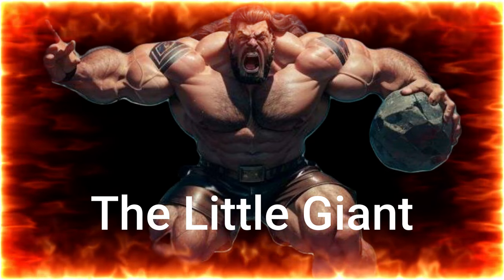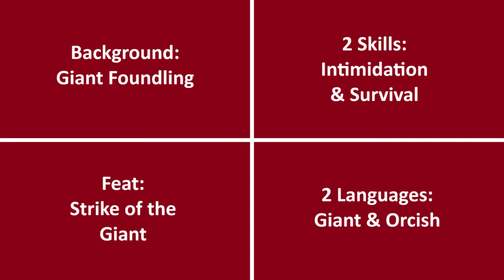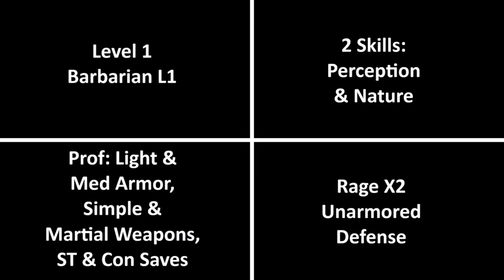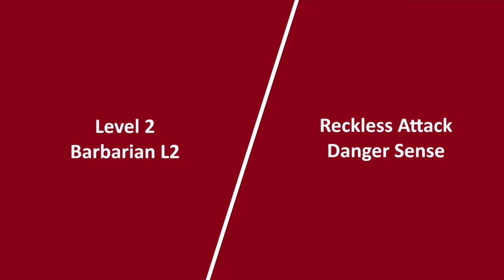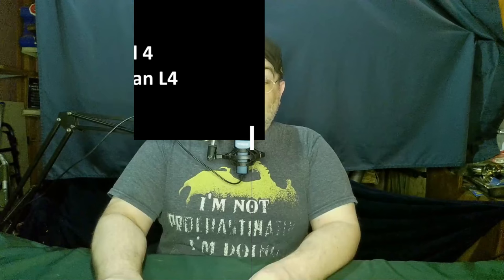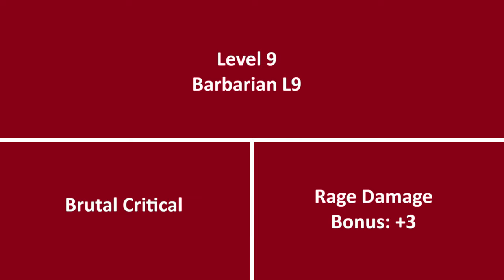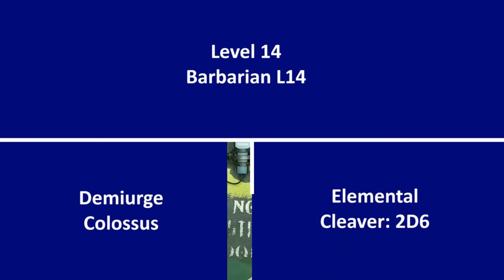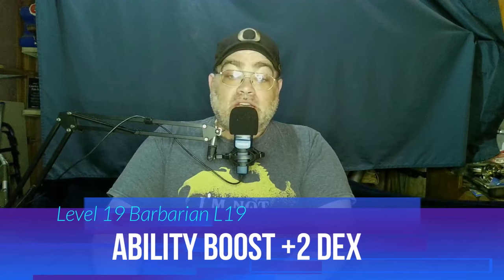D&D 5E The Little GIANT Barbarian Build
If you have any questions, comments or build requests please leave them in the comment section below.